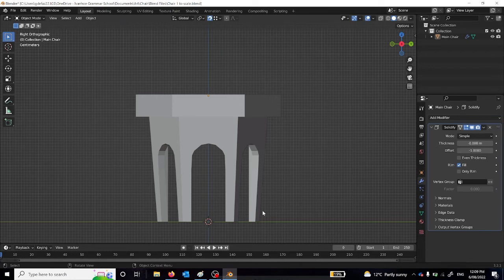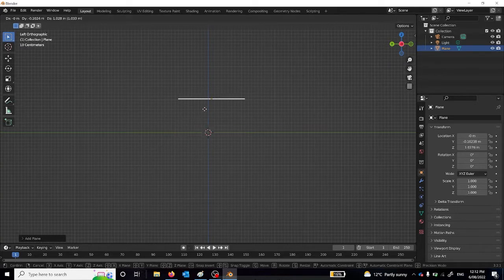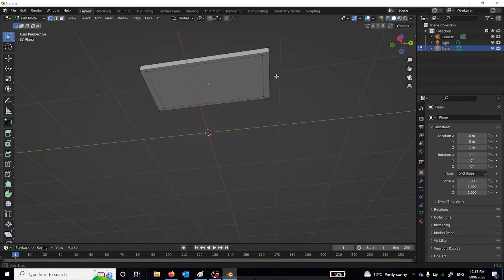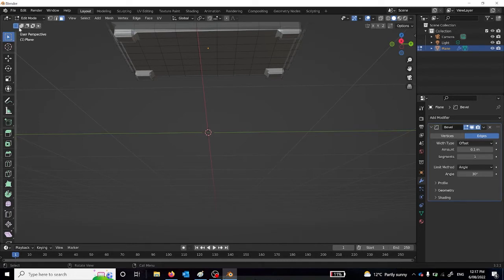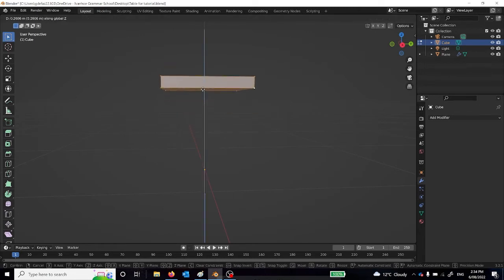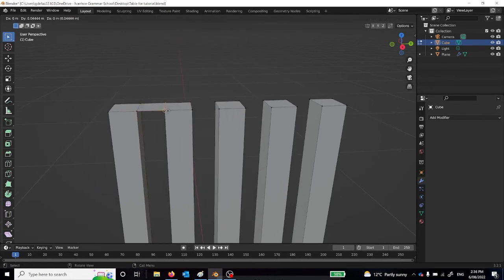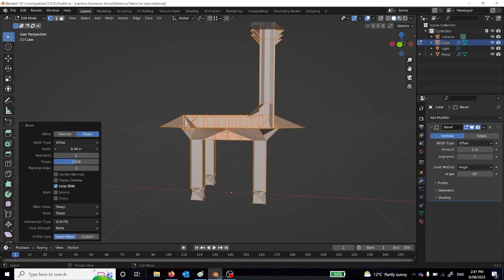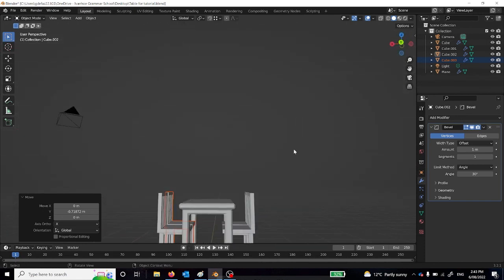Blender Tutorial - Part 2 - Edit Mode Chair and Table Tutorial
In this video, I will show you have to make a simple chair and table so that you feel more comfortable using edit mode in future.